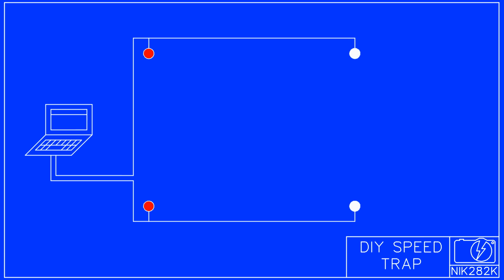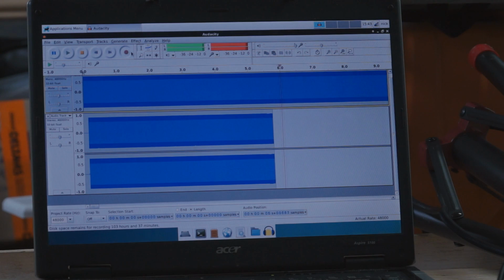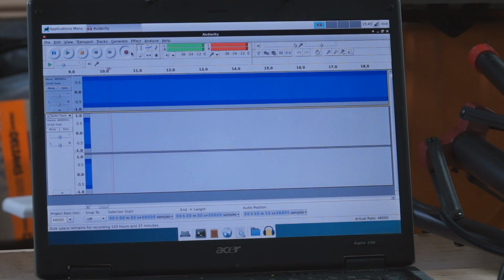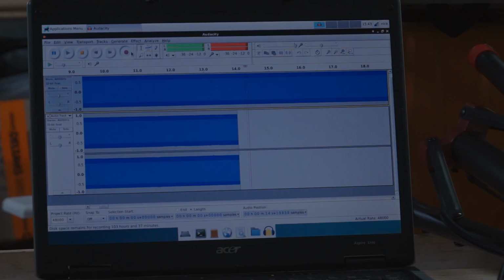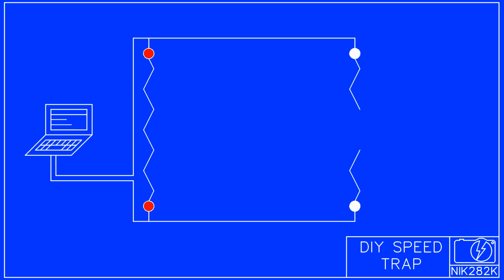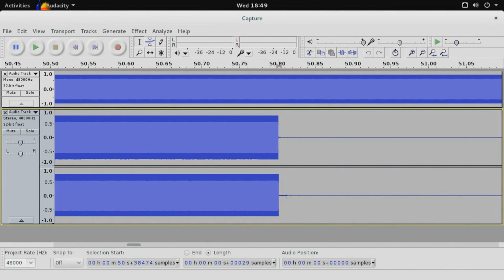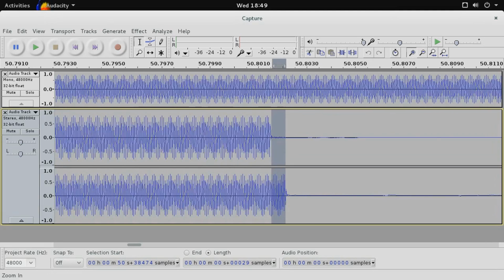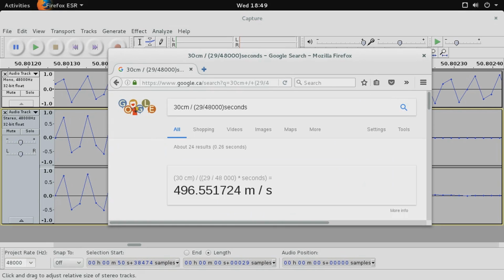DIY Speed Trap - Supersonic Chonograph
With a 48kHz sample rate this will be accurate up to ~2km/s